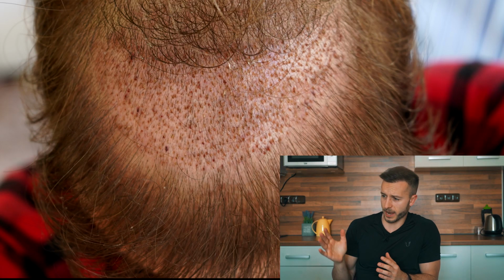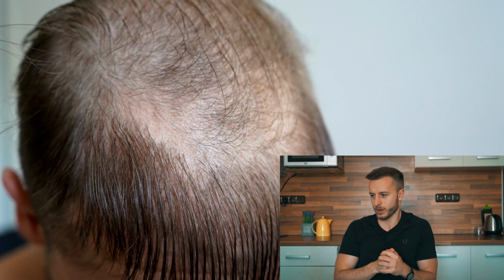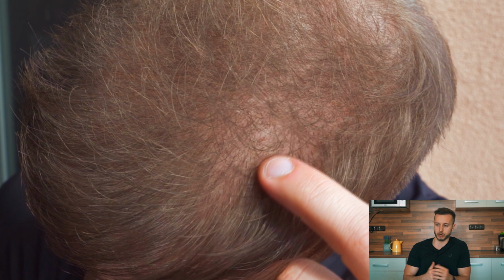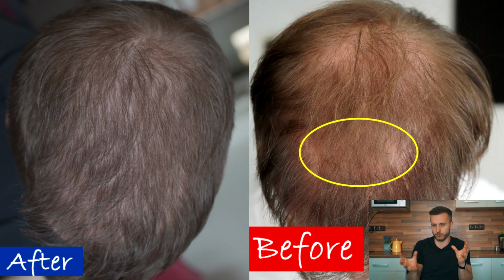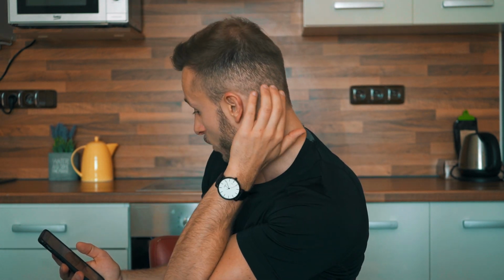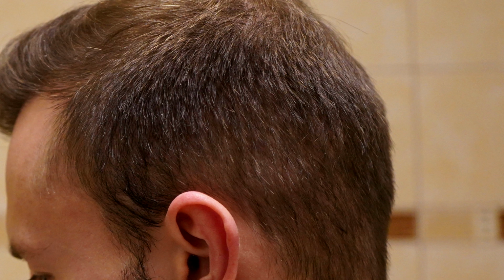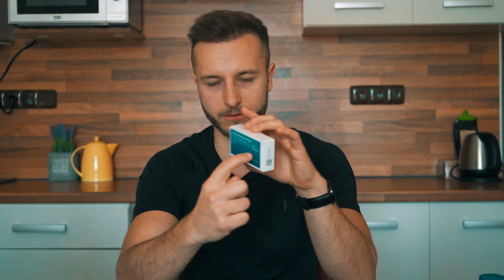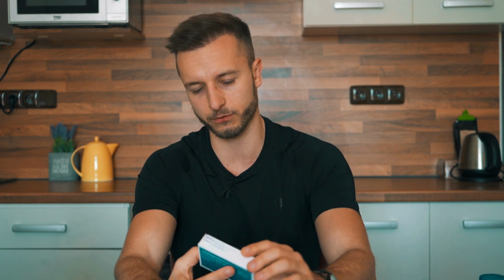6 Months after my 2nd FUE Hair Transplant! Results!!!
FUE Hair Transplant experience after 6 Months. I got 1000 grafts transplanted on my mid-scalp section with pretty decent hair regrowth after the 6th month. Small hair transplant before and after result.